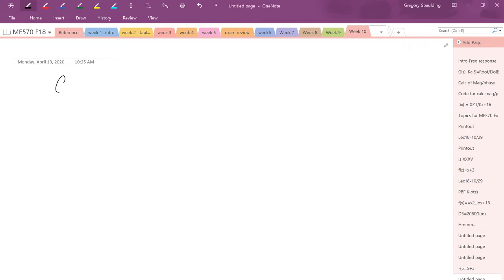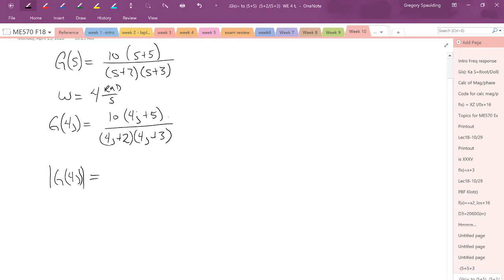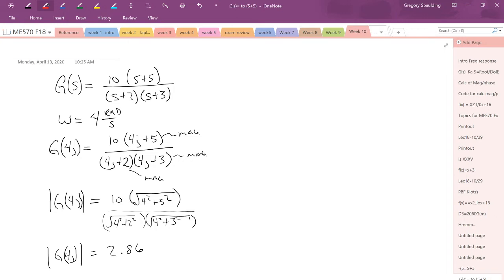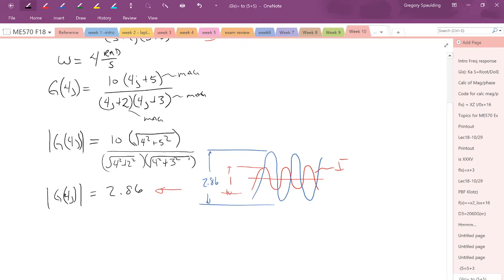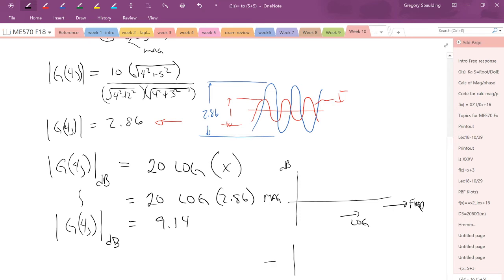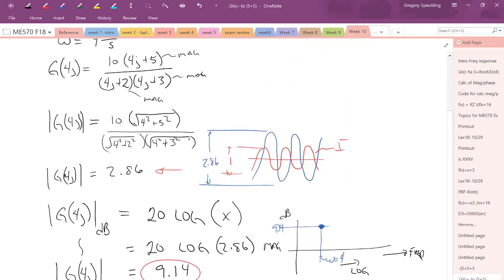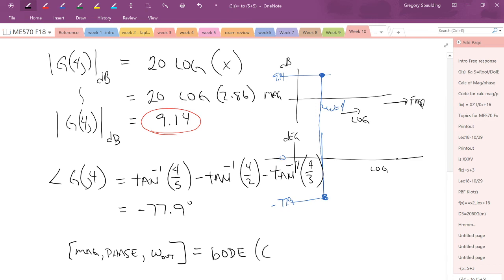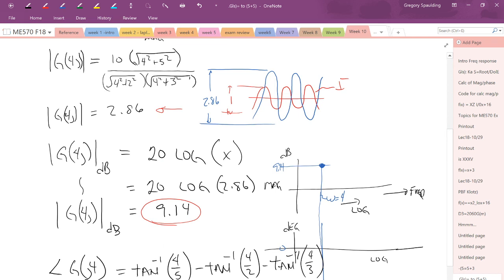Frequency Response 6